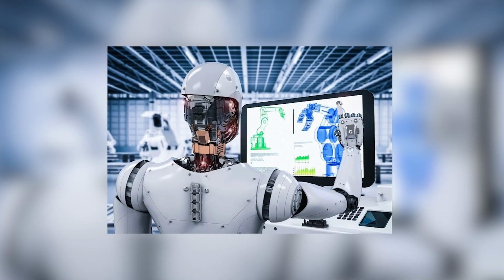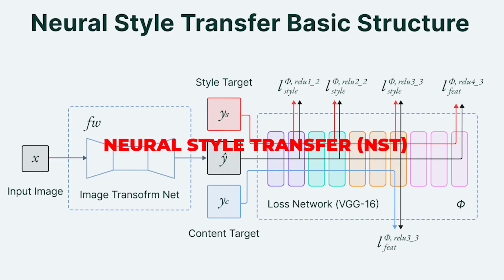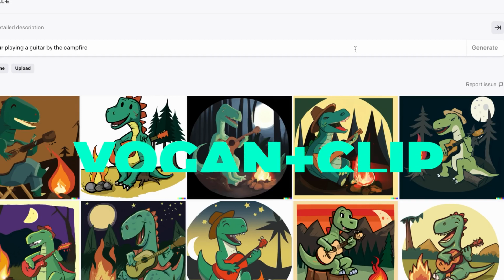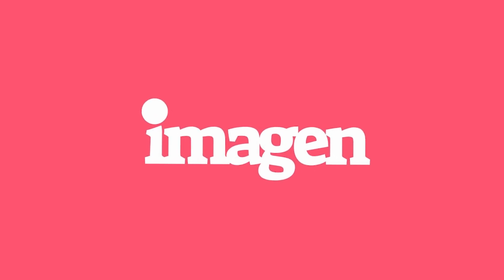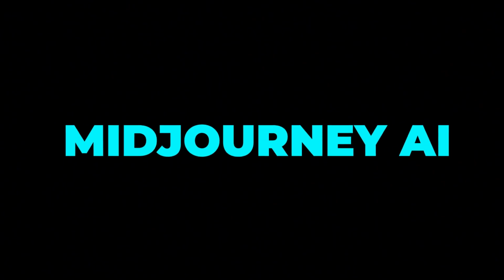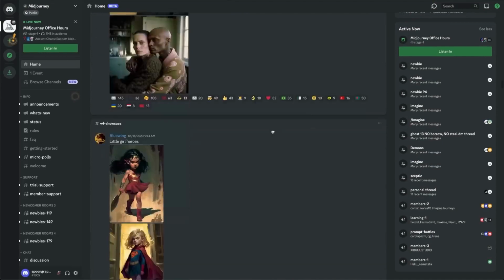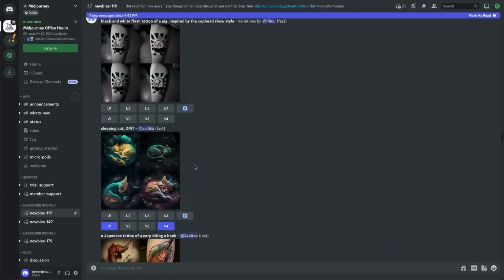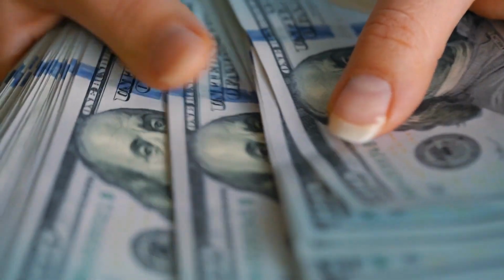Beginners Guide: Make $100/Day with AI Art (Stable Diffusion, Midjourney, OpenAI)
Learn how to make $100 a day with AI art with this comprehensive beginner's guide. Discover the latest techniques and tools to create stunning AI-generated art. Increase your earning potential and take your creative abilities to the next level.

This is, Make $100/Day with AI Art (Stable Diffusion, Midjourney, OpenAI)

Contents of this Video:
0:00 - Intro
0:32 - What is AI Art?
2:33 - Stable Diffusion
4:18 - Dall-E 2
5:44 - Midjourney
7:23 - Now, let's make some money!
9:09 - Outro